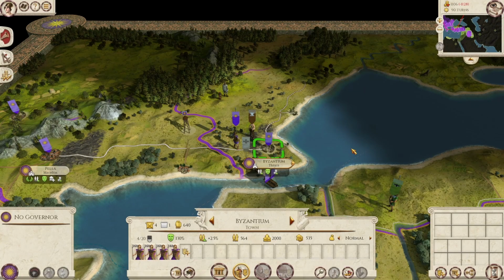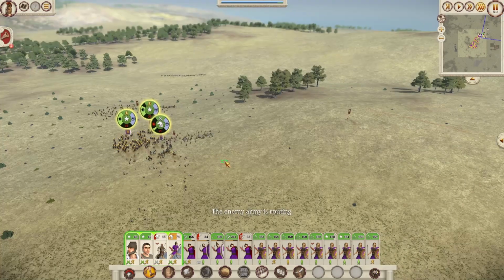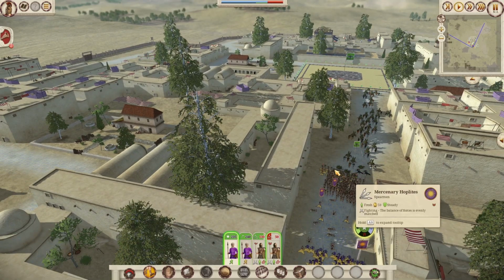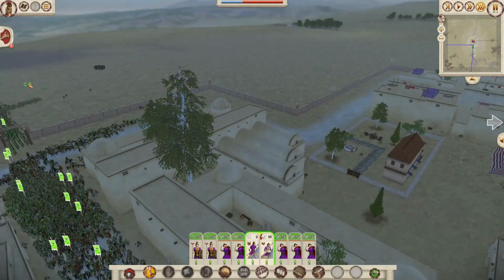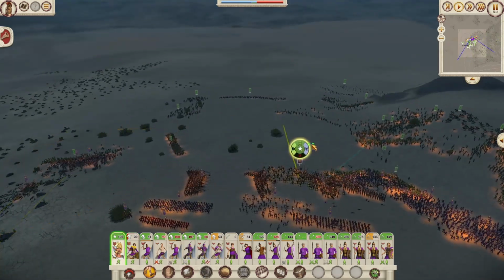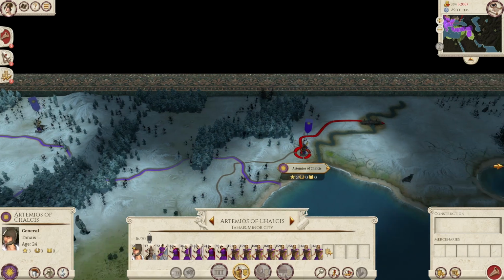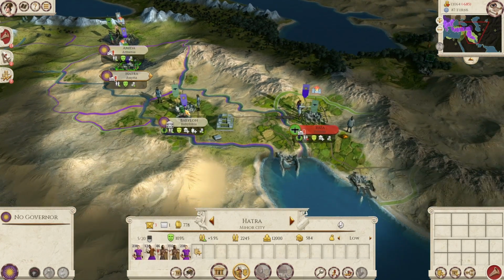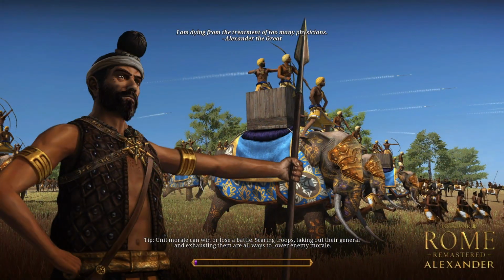By the Rivers of Babylon - Alexander Campaign in Rome: Total War Remastered Part 4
In this video we continue Alexander campaign in Rome Total War Remastered. We are pushing on in many fronts. Alexander the Great attacks the heart of the Persian Empire. A secondary army is coming to pacify areas that Alexander has bypassed. And a third army is attacking Barbarian tribes in the North.

00:00 Battle of Byzantium
06:12 Campaign play
07:24 Siege of Amida
09:15 Campaign play
10:36 Defense of Campsacus
14:39 Campaign play
15:56 Battle of Babylon
20:52 Campaign play
31:25 2nd Battle of Babylon

The channel contains three categories:
1) Playing of quality old games or remastered versions of them
2) Some funny shorts, guides or tier lists related to quality old games or remastered versions of them
3) Games that hopefully will become quality old games later :)

The video offers some tips and advice for playing Alexander campaign. So, if you are planning to try that out, or just enjoy Rome Total War check this video :)